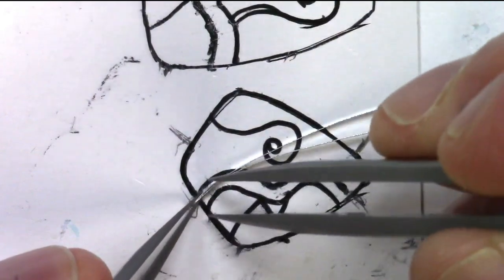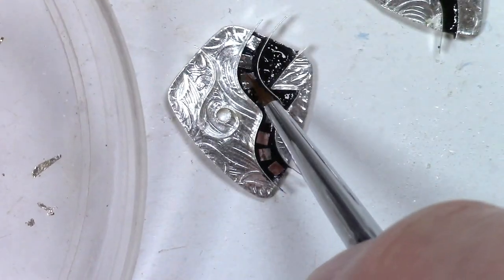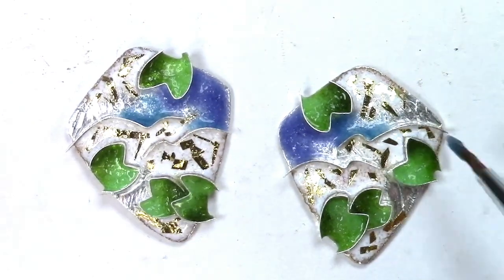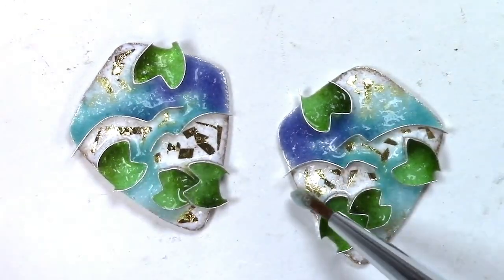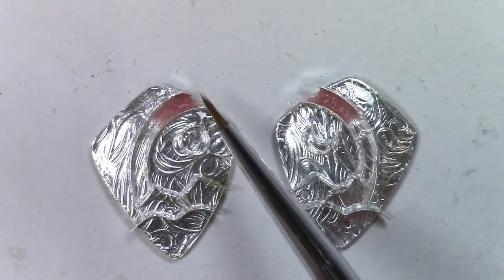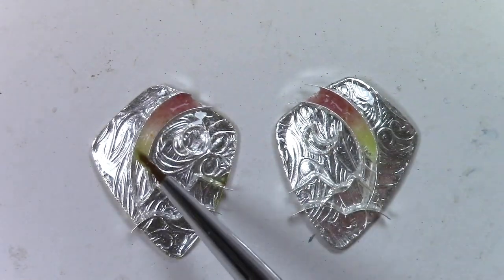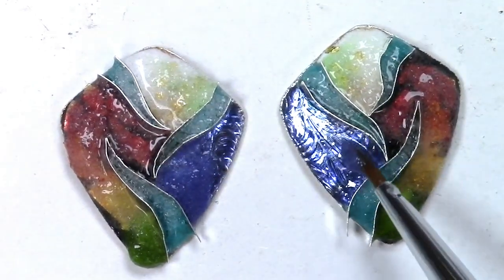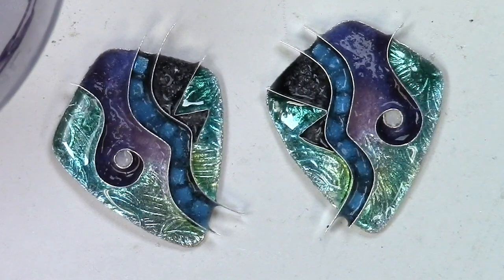earring trailer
Here are a few clips from the 4-part video series, Ricky's 4 pair of enamel earrings. The online tutorials will be coming soon